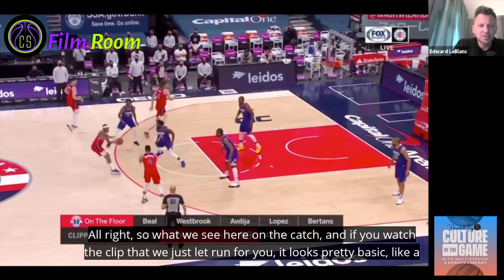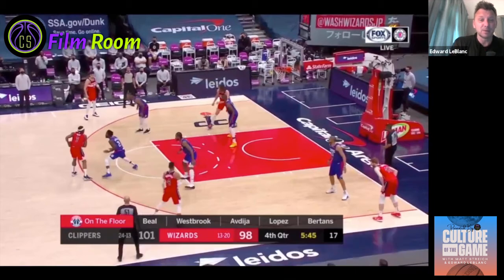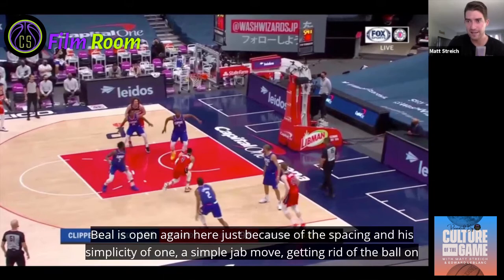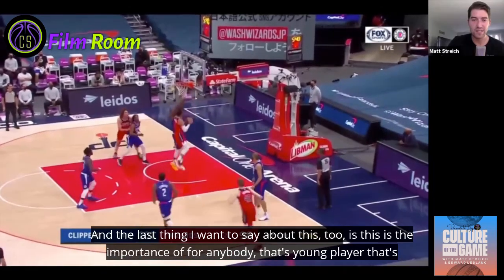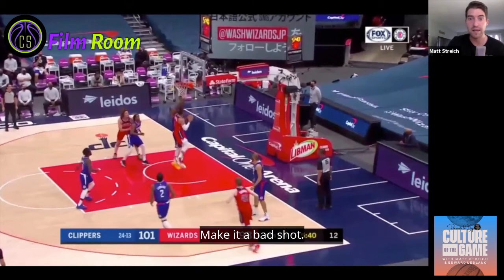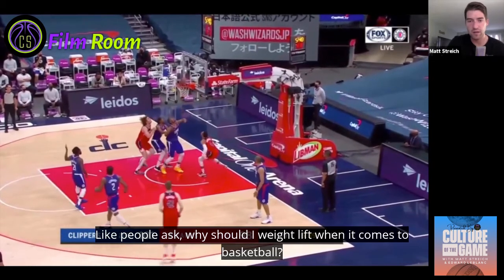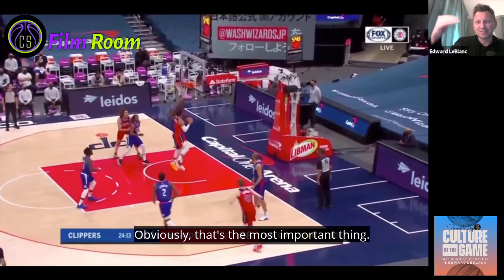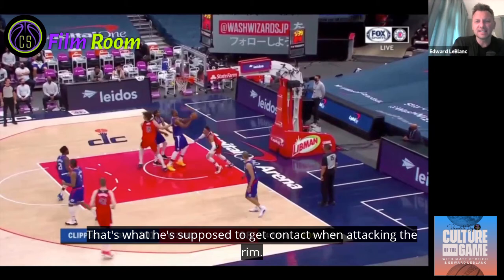CourtSessions Film Room: Individual Advantage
Matt and Edward dive into a Washington Wizards clip that features an individual advantage from Bradley Beal. This short clip also touches on spacing, aggressiveness on the catch, shot fakes, and two foot finishes.

0:45 - Aggressiveness on the catch
1:40 - Chest Read discipline
3:42 - Usefullness of the shot fake
6:25 - Benefits of a two foot finish